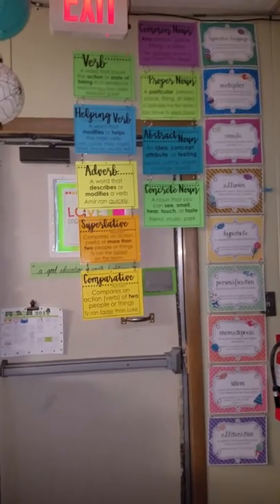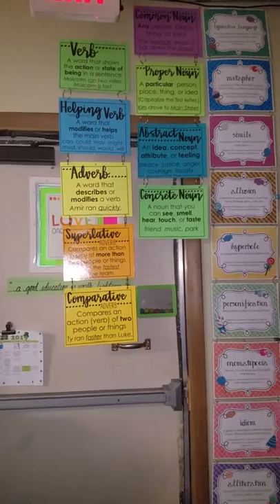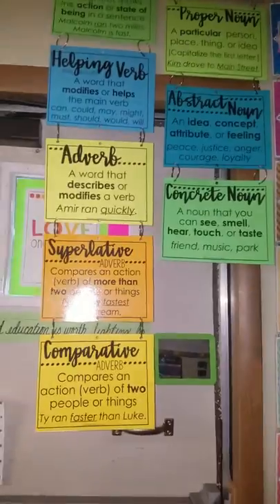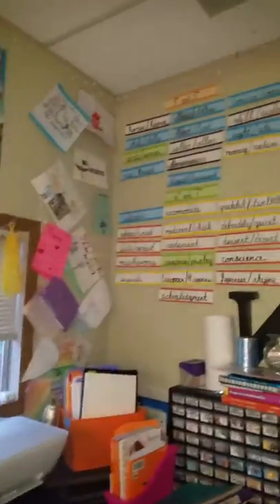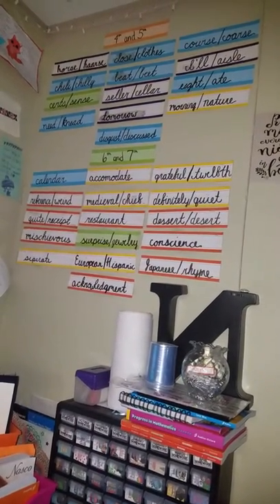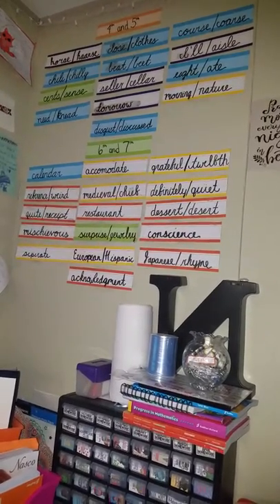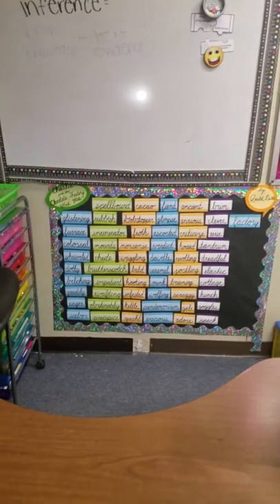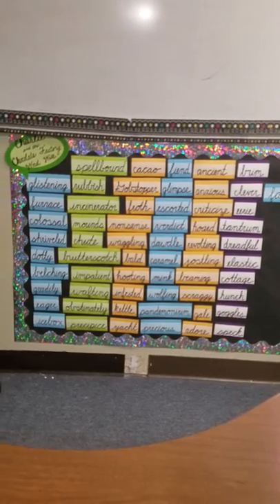Updated Classroom/Trailer Tour: Innovative Ways & Tips to Create a Big, Vibrant Learning Environment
I am a special education teacher, and my classroom is inside a trailer. One of my many struggles is trying to make the best of our small space. This video briefly goes over some tips to make a small space come to life.